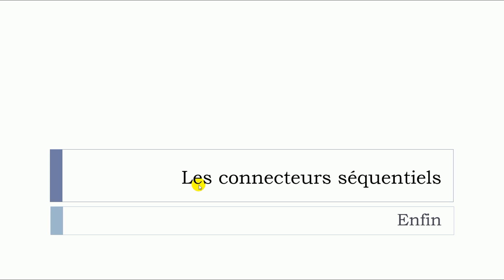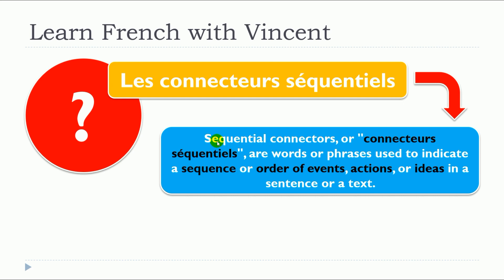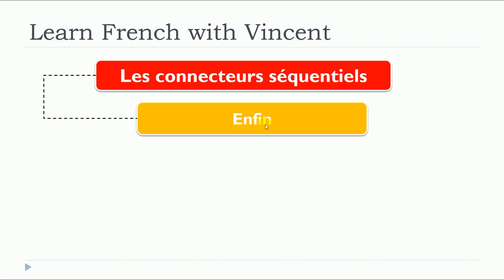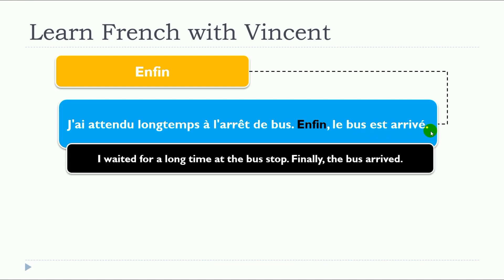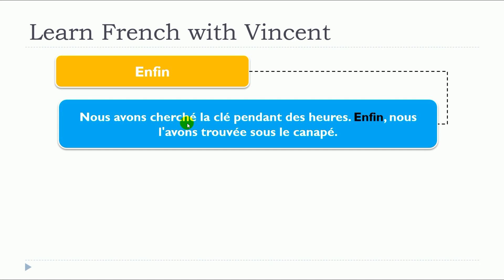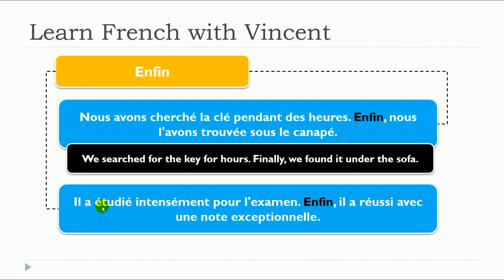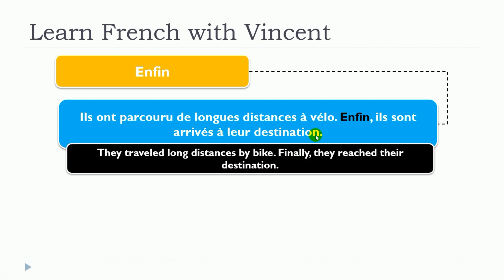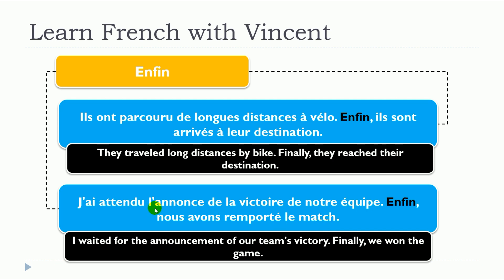Nuova lezione di francese 2024 I Les connecteurs séquentiels I Enfin